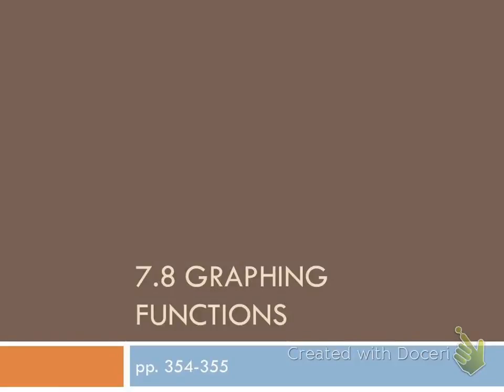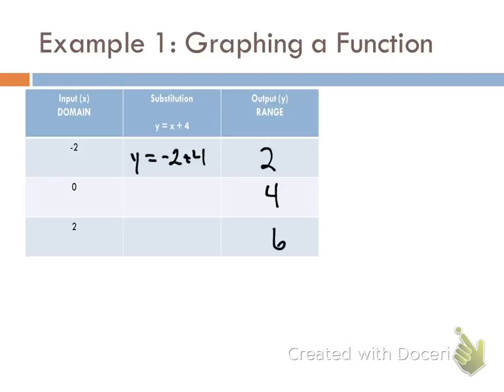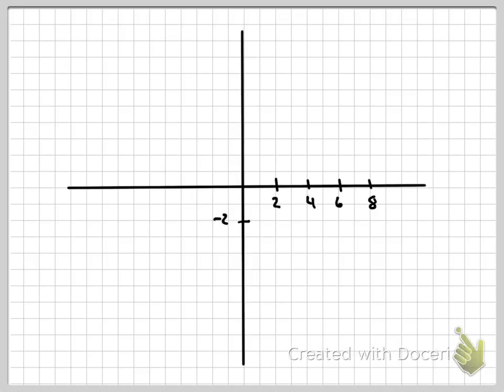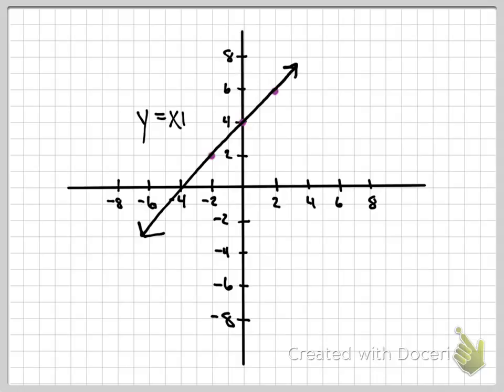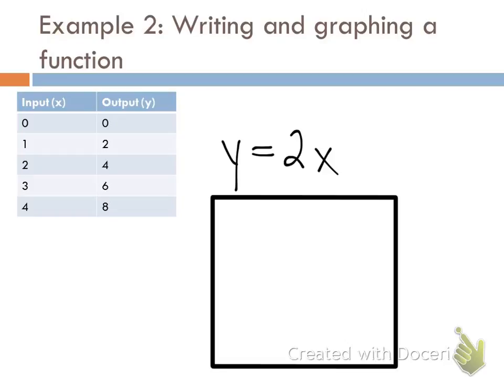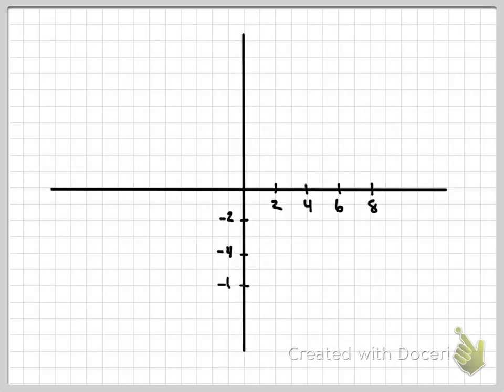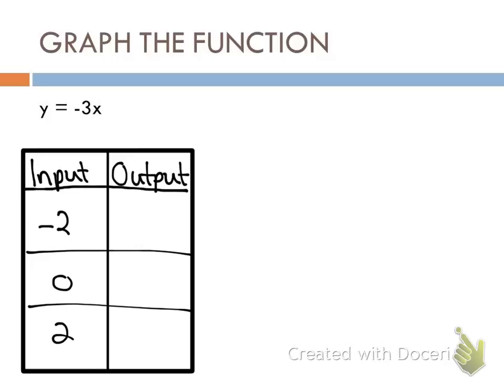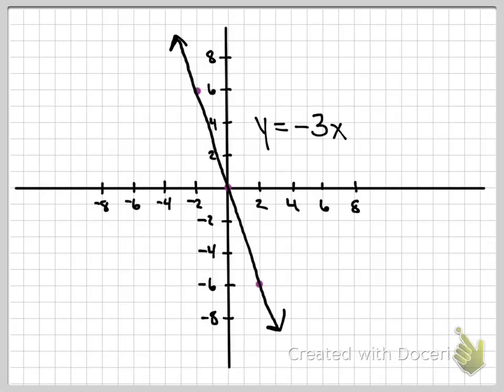7.8 Graphing Functions